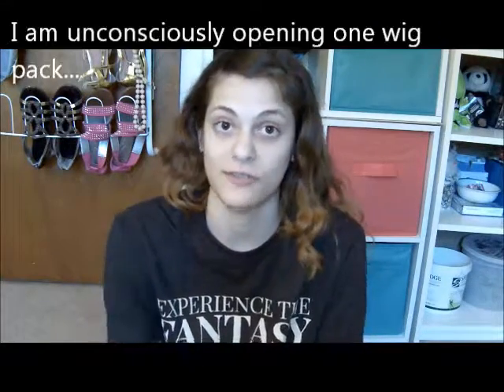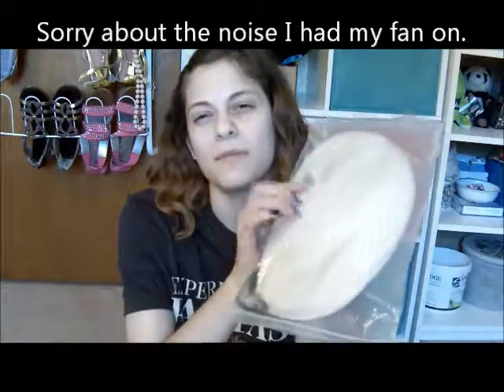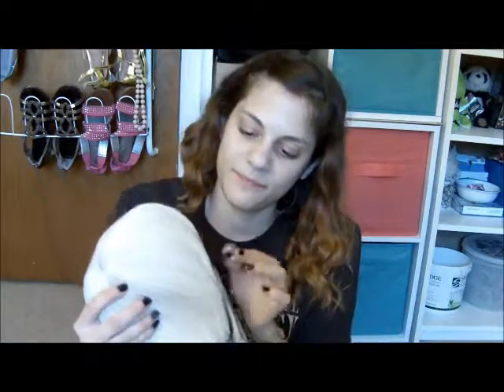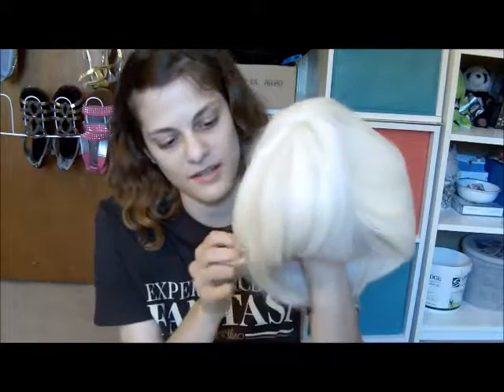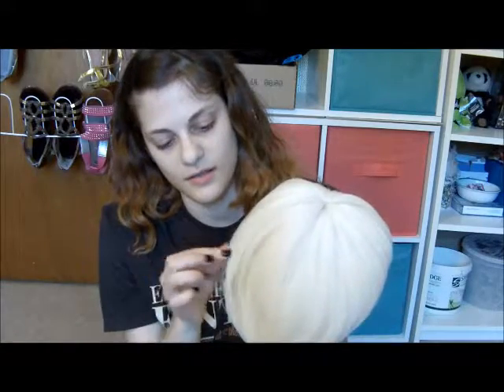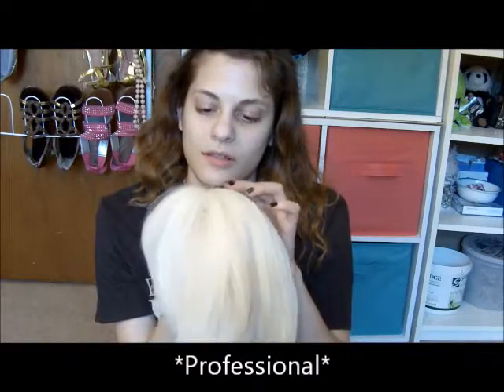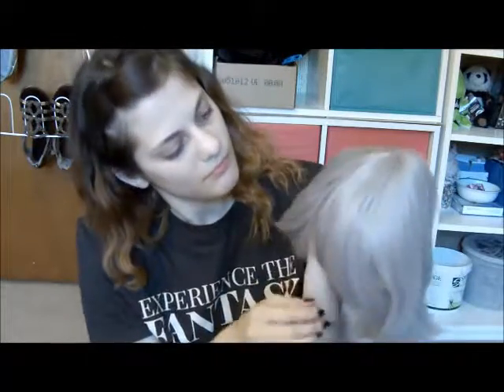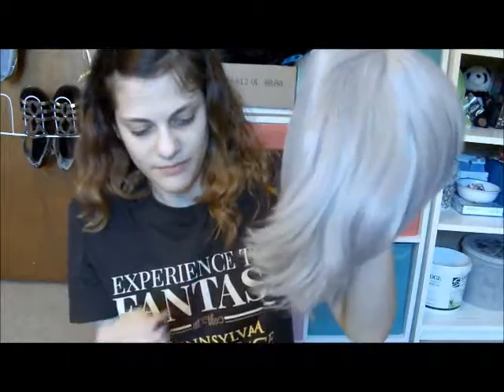Ruler Cosplay Wig Review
I like wigs. :)

Links to wigs:
blonde